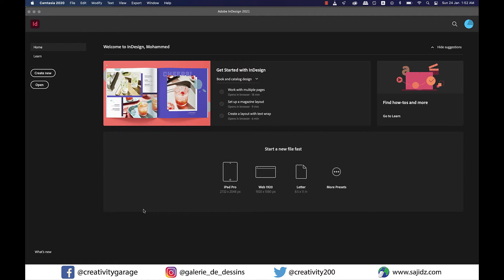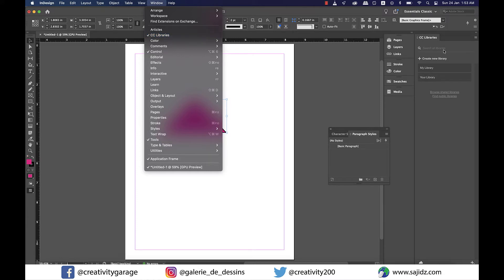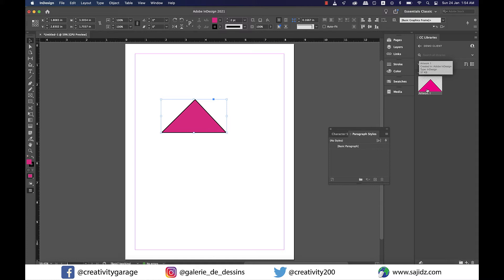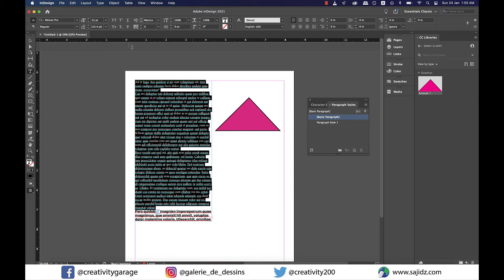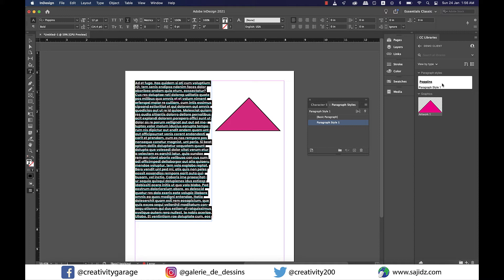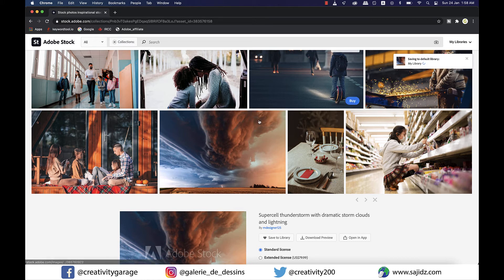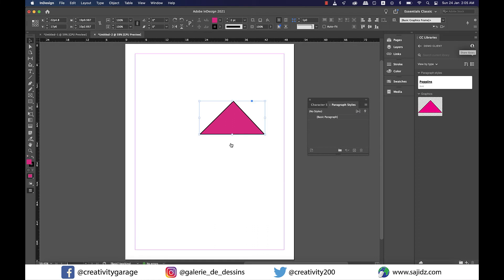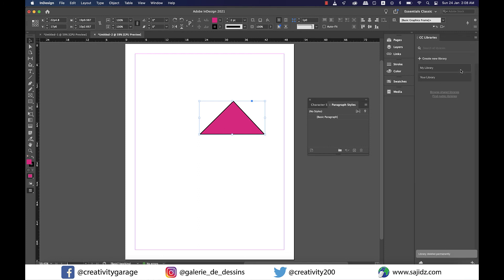Working with CC Libraries in InDesign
This video is all about working with cc libraries in InDesign. You'll learn to move assets from indesign to cc libraries and vice versa, and understand how it simplifies our lives, so please watch the video till the end and do share your thoughts in the comments.